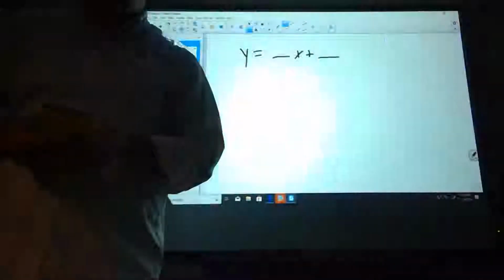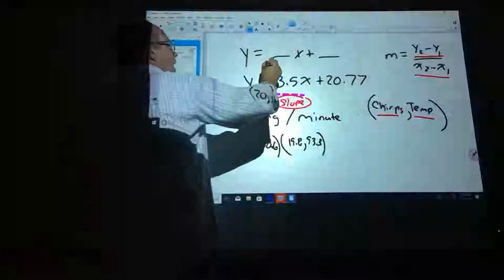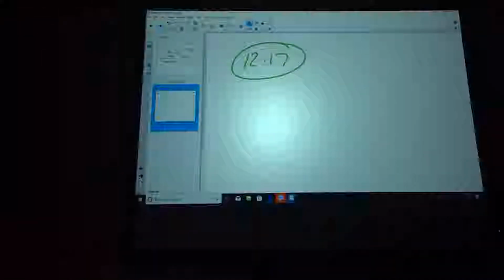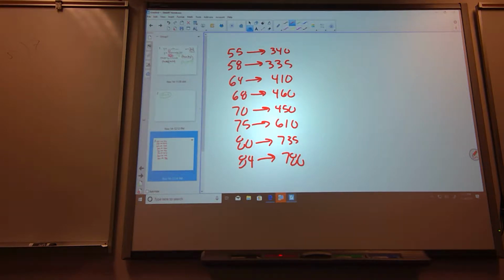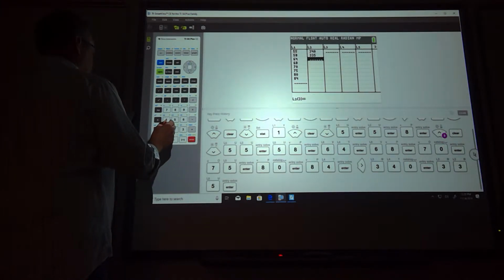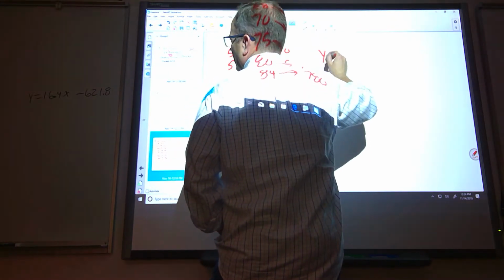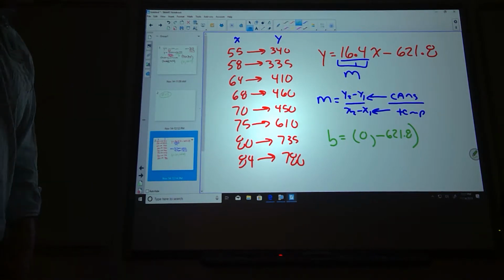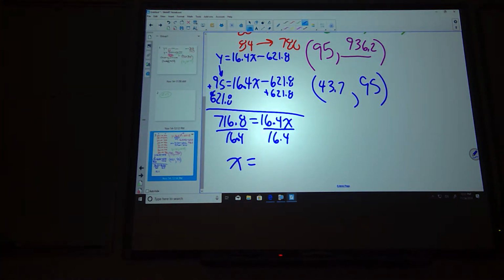CP Algebra 1, November 14 2018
More line of best fit with calculator